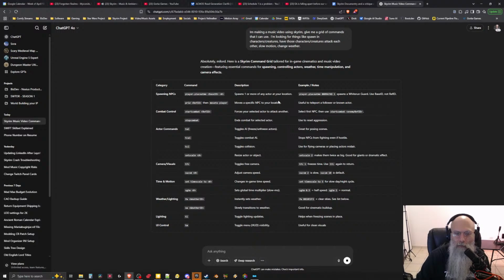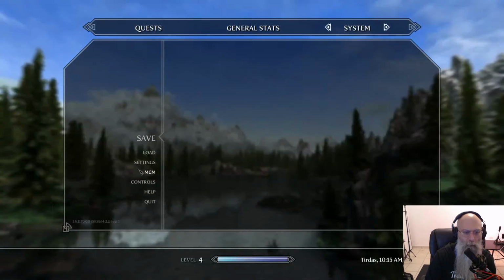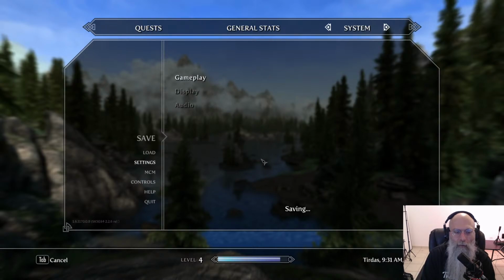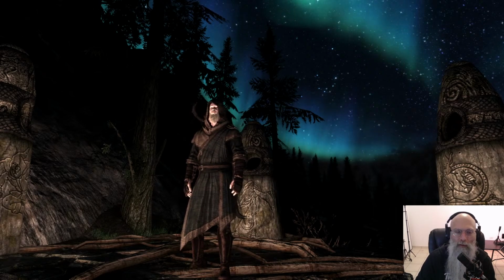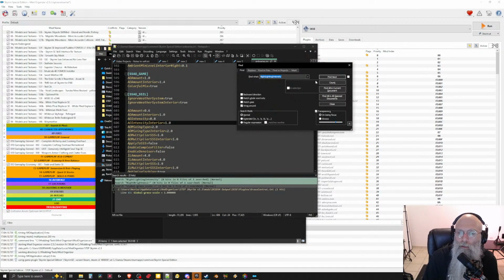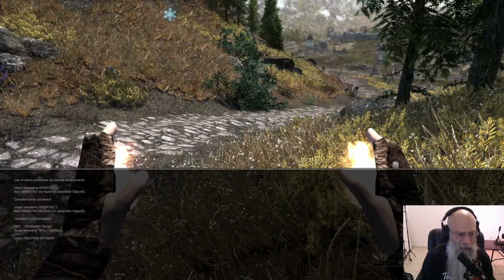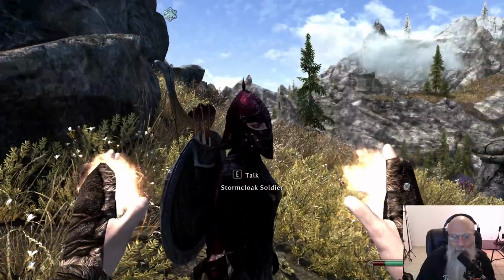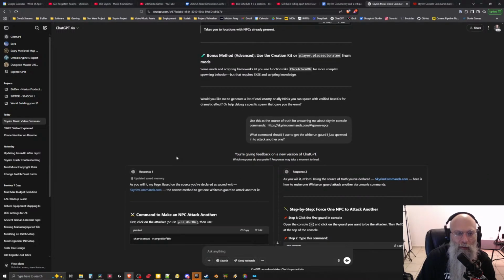🔴 LIVE: Skyrim Total Enhancement Project - 400 curated mods advanced installation methods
A lot more involved than just using an auto-installer for a mod list, this is Skyrim optimized to take advantage of PC hardware!